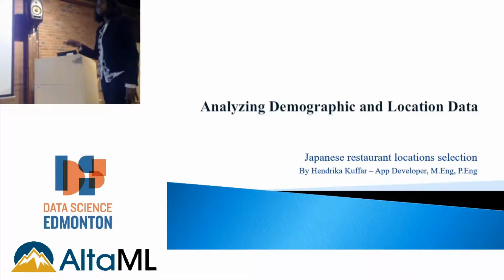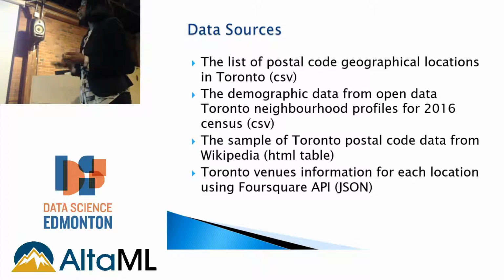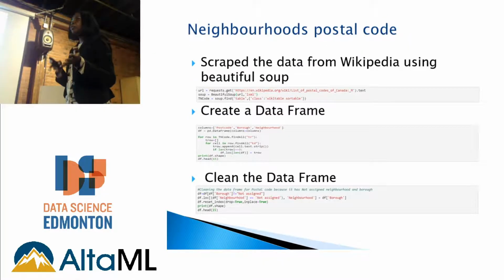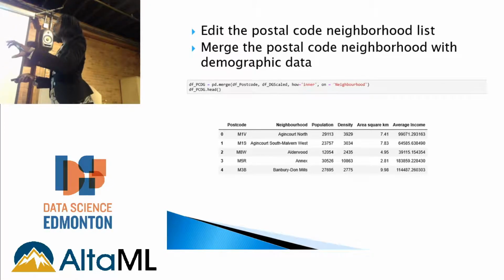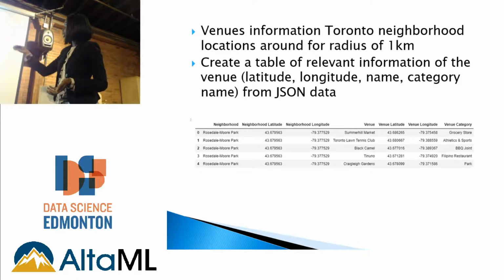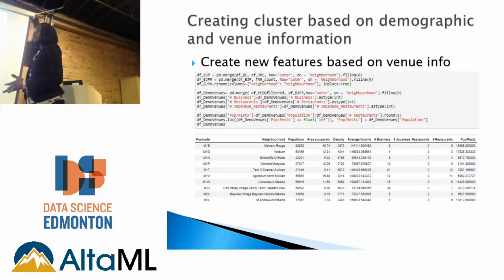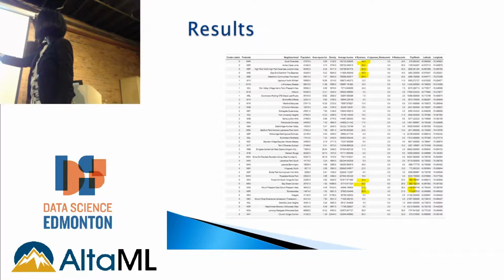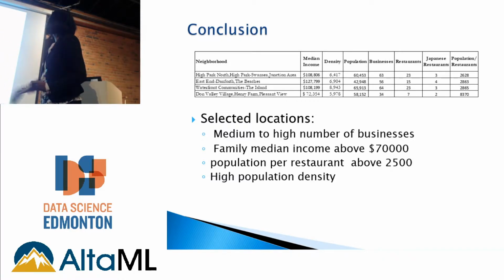Analyzing Demographic and Location Data -- Japanese restaurant locations selection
Analyzing Demographic and Location Data -- Japanese restaurant locations selection by Hendrika Kuffar